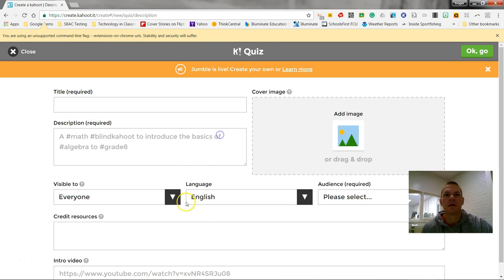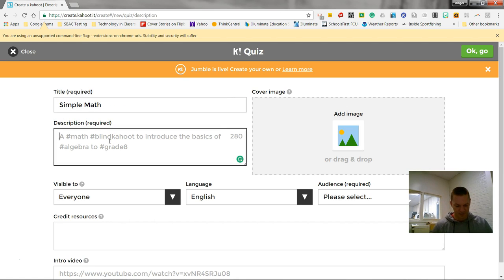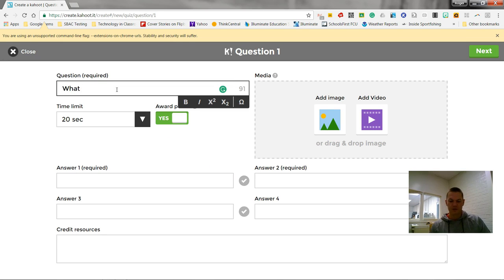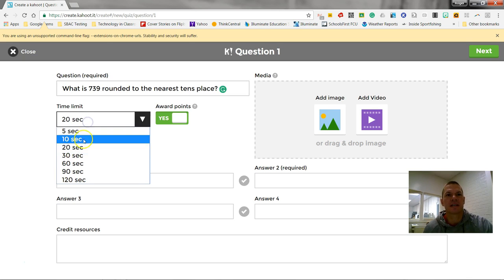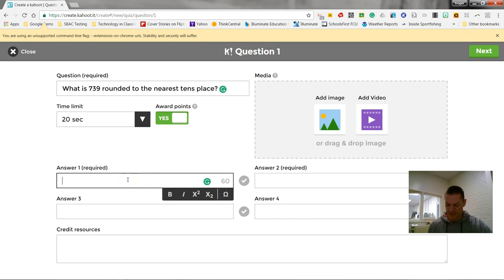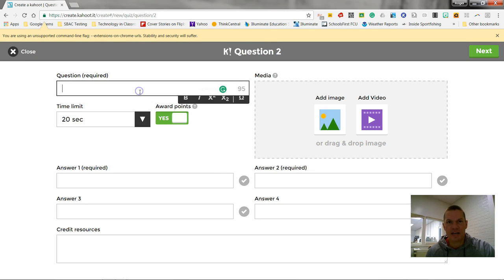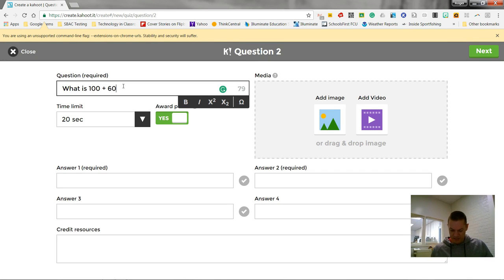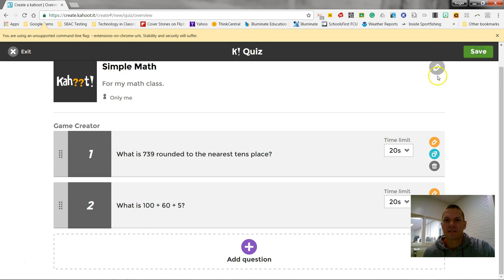Creating a Kahoot